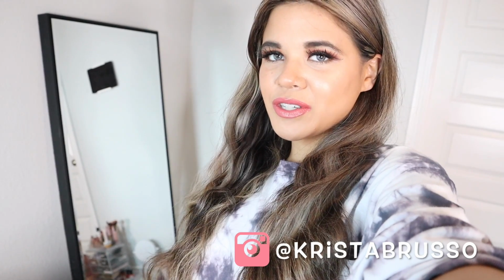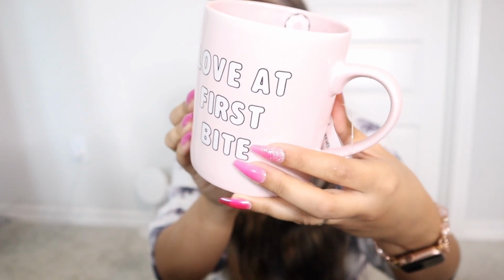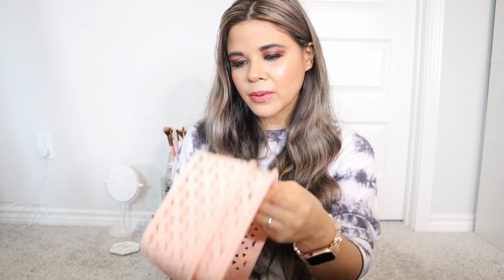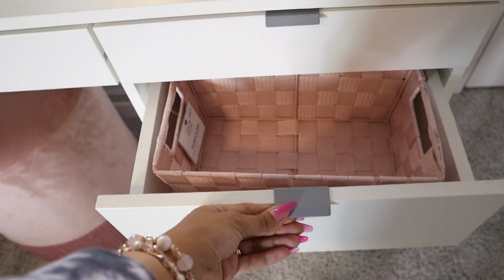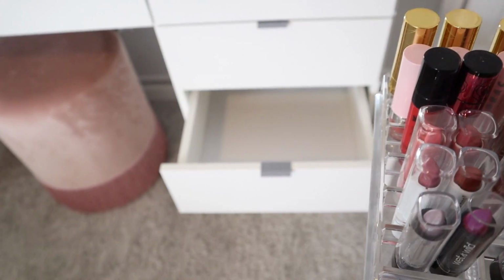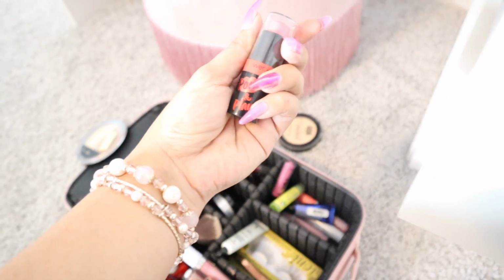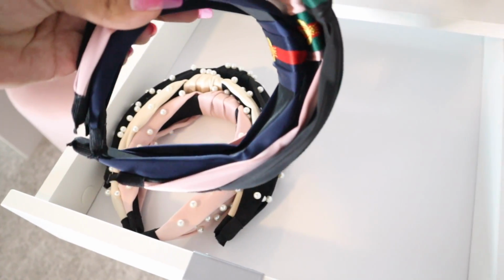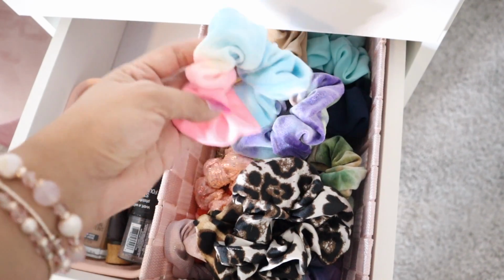MY BRAND NEW VANITY TOUR & MAKEUP ORGANIZERS!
We recently moved into our brand new house! So, I decided to go ahead and make a brand new vanity tour video for you guys. I also went shopping at the HOME STORE for NEW vanity organizers and I showed you guys what I bought!. I hope that you guys enjoy this vanity tour & organization video!

If you are new I love finding cheap but quality clothes, makeup, shoes, jewlery, and so much more!

3550 N. Lakeline BLVD, STE. 170 #1423

PRODUCTS MENTIONED:
Pearl Headbands:

Ripped leggings:

Apple Watch Band:

Tye Dye Scrunchies:

Camera I use:

Pink camera case:

Acrylic Organizer:

LED STRIP LIGHT: